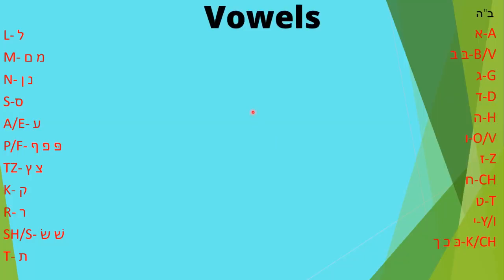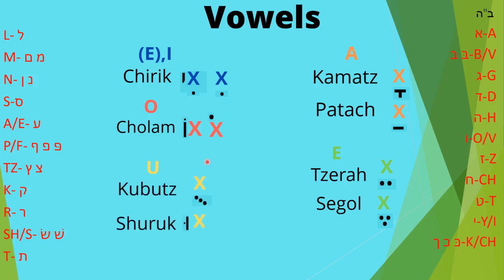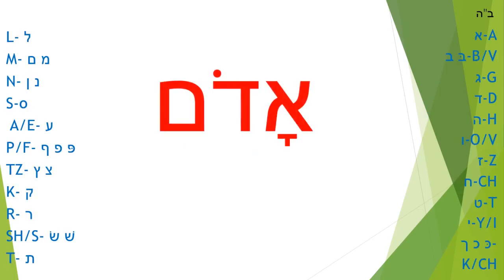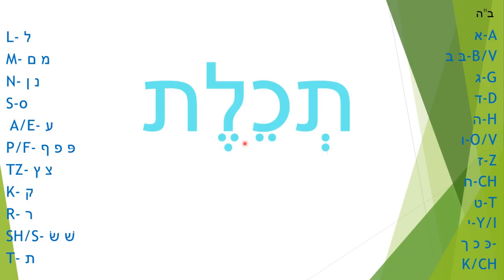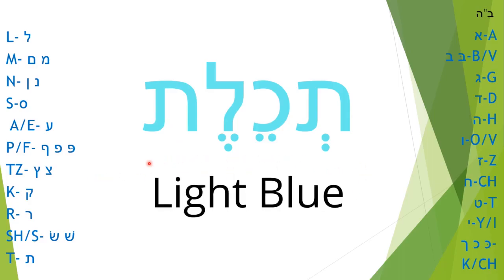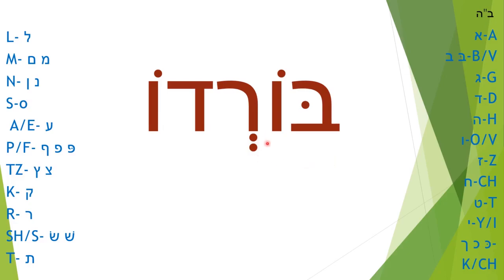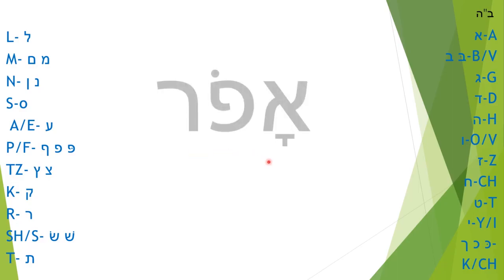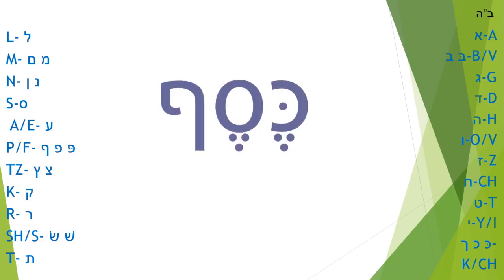Practice reading Hebrew beginners | Colors vocabulary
Practice reading Hebrew for beginners
Practice reading and pronouncing Hebrew vocabulary words for colors using mixed vowels.